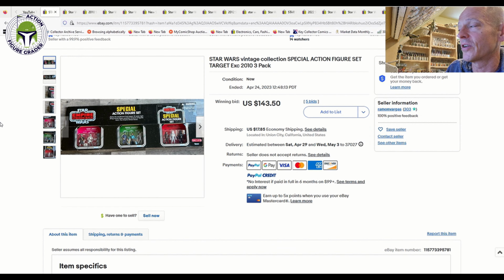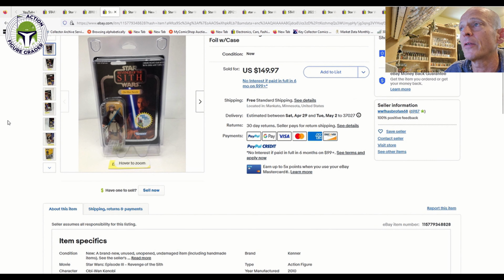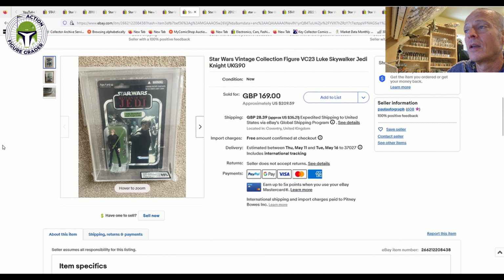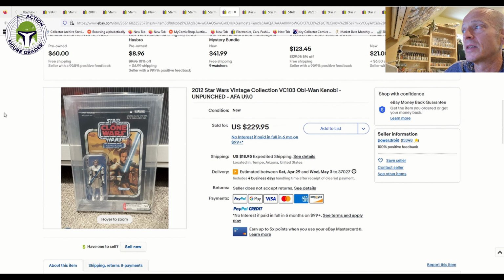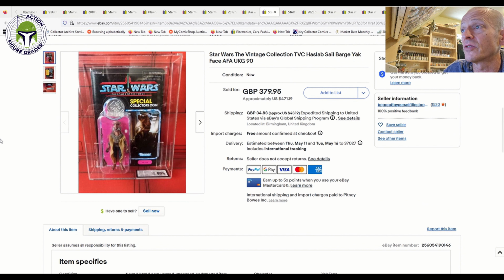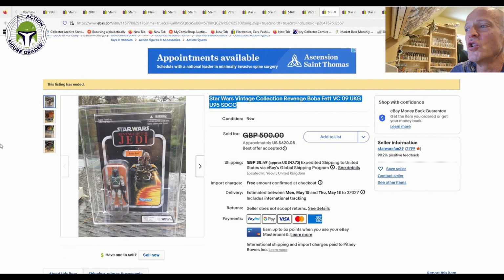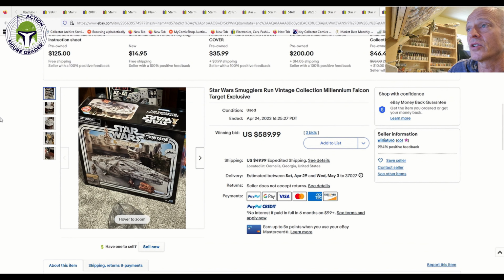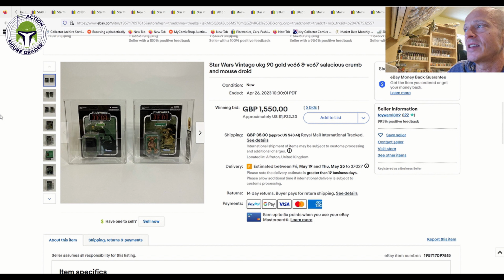Star Wars The Vintage Collection Market Update | April 2023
This video provides more eBay closed sales prices for Hasbro Star Wars The Vintage Collection mint-on-card action figures from April!